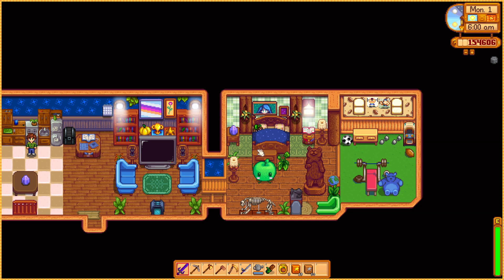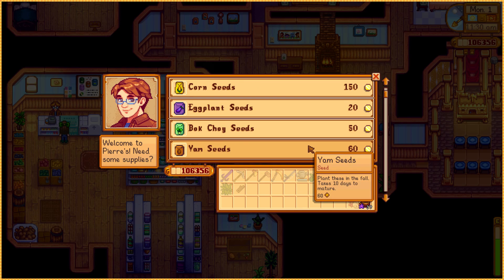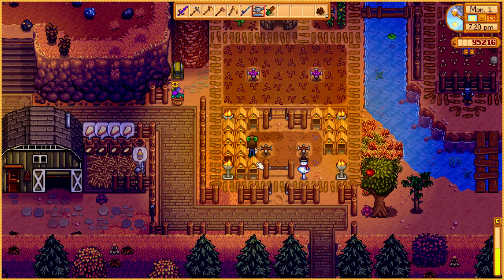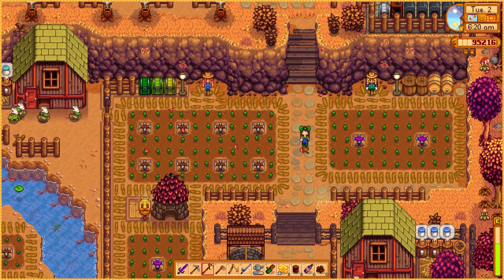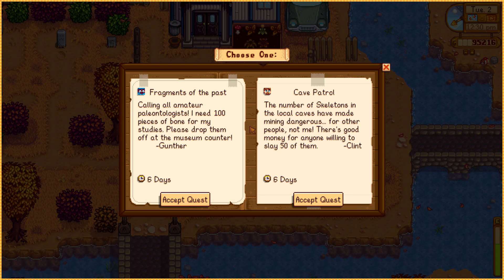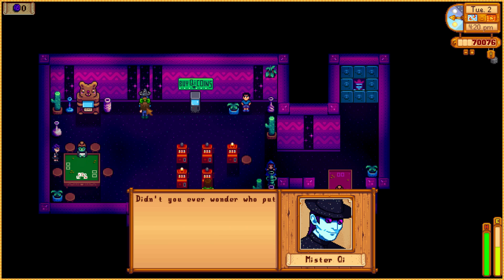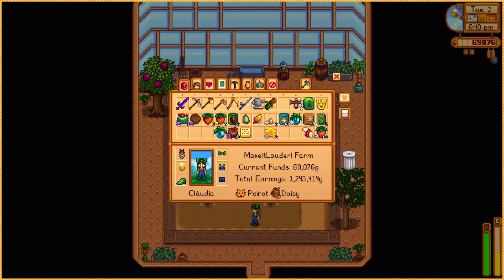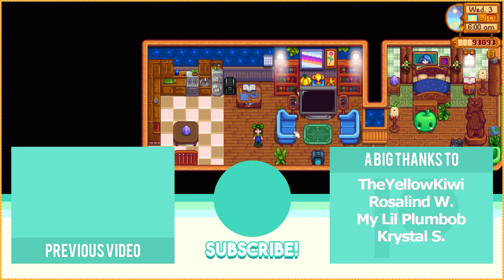VIP - part 66 🍂 Let's Play Stardew Valley 1.5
🔎 MODS USED (all require SMAPI - game version 1.5)

OriginID: clol96

❤ FAQ
Recording Software: GeForce Experience+Audacity
Microphone: Blue Yeti
Editing Software: Sony Vegas Pro/Photoshop
Headphones: RAZER Kraken Black

⌨ SPECS
Operating System: Windows 10 Home
Processor: AMD AM4 RYZEN 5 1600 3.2 A 3.6GHZ 19MB 6C12T 65W
Motherboard: Motherboard MSI SktAM4 - A320M GAMING PRO
Physical Memory: 1 TB
RAM: 16 GB
Video Card: MSI GeForce® GTX 1060 ARMOR OCV1 3GB GDDR5